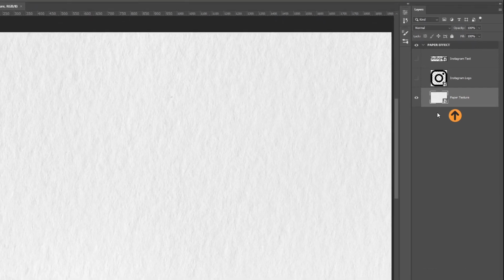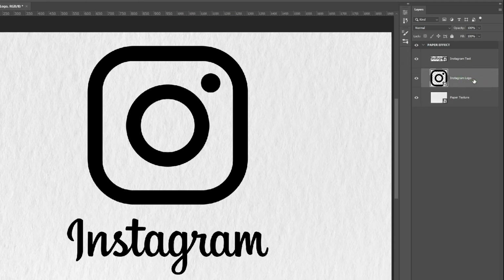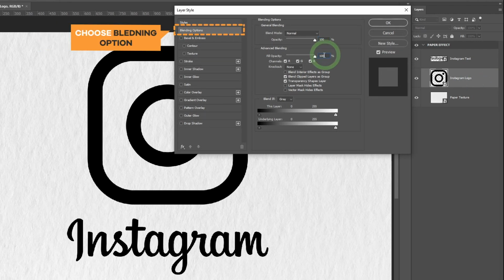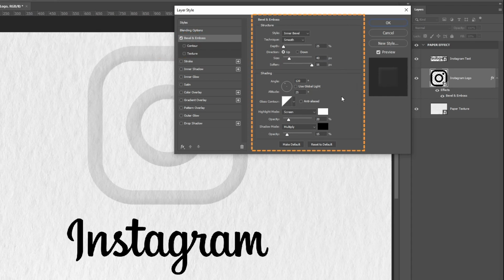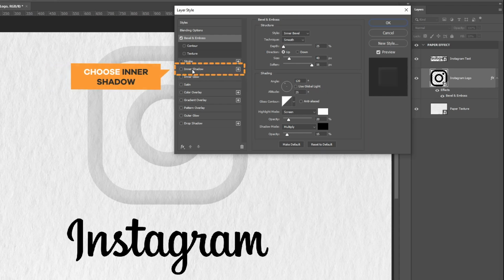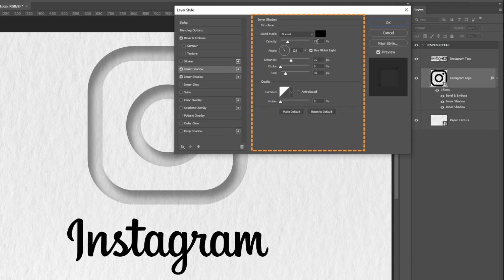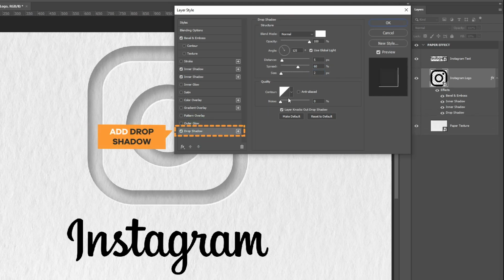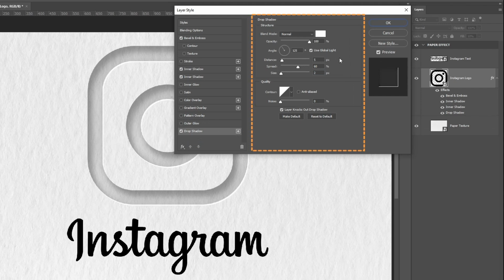Unique Photoshop Effect Tutorial 🔥 | Easy & Creative Design Idea in Photoshop 2025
Whether you're a beginner or pro, this Photoshop tutorial shows how to make creative effects step by step.

By using this method, you can also create children's posters, banners any kind of card.

Want that clean, embossed paper logo look? 🧾 In this video, I’ll show you how to create a realistic paper effect with depth & shadows

Have questions? Leave them in the comments — I’d be happy to assist!😊

photoshop effects tutorial
creative photoshop design
photoshop 2025 tutorial
trending photoshop effects
photoshop poster design
photoshop tricks
how to use photoshop for graphic design
best photoshop effects